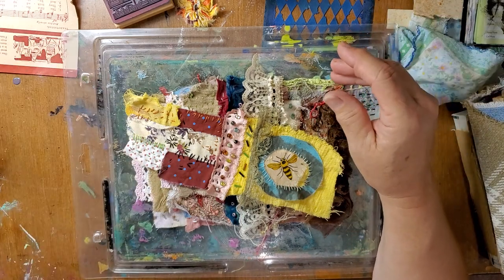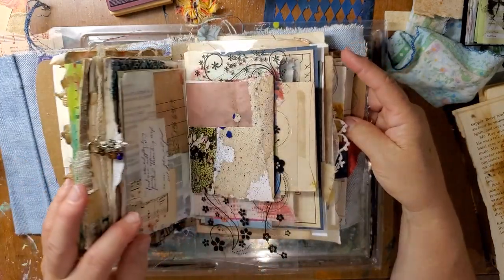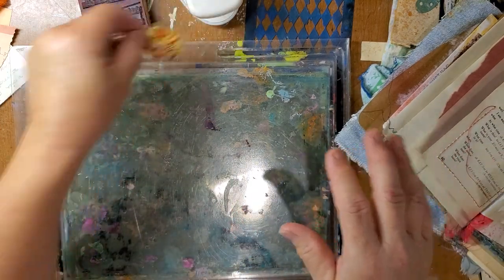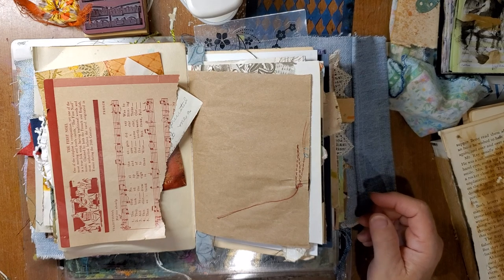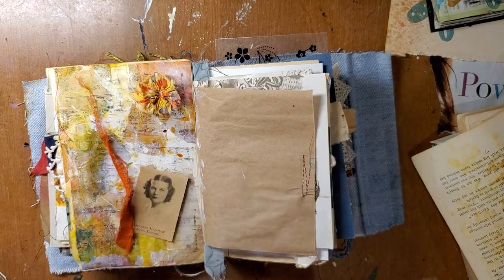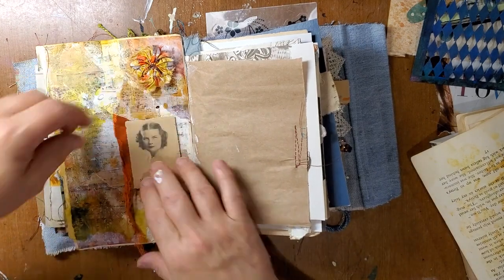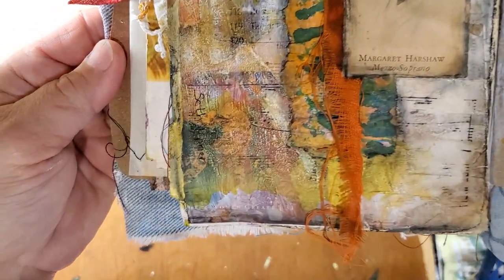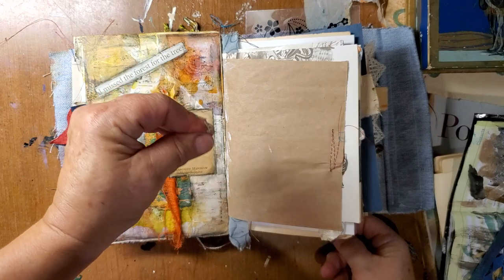Working in my junk journal made from vacuum bags.